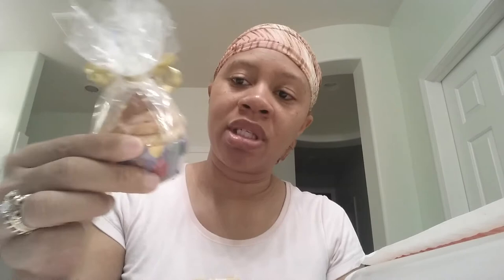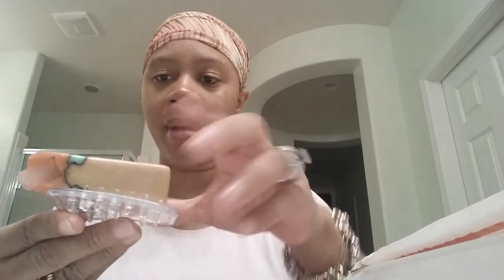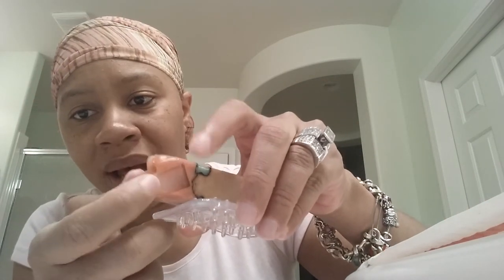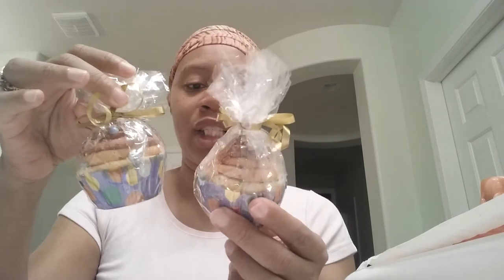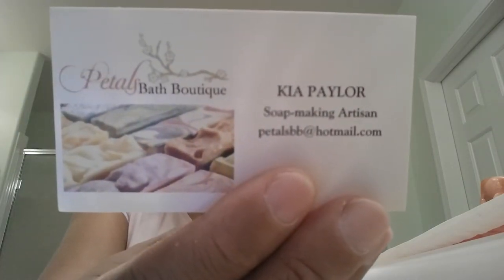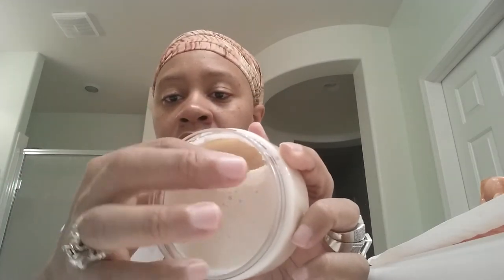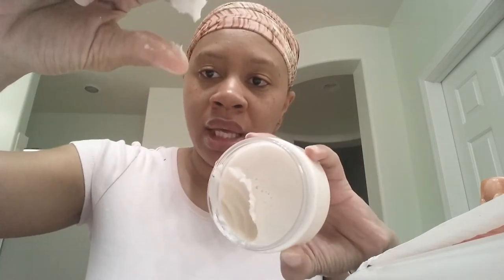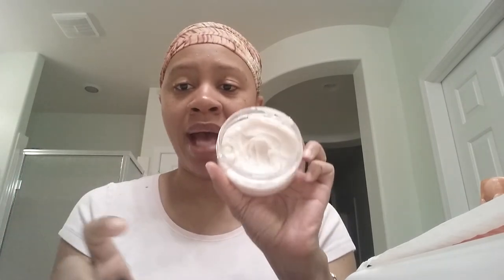Petals bath boutique & belnouvo review